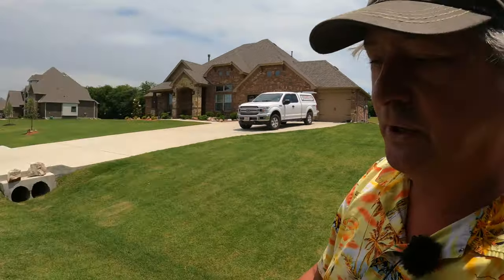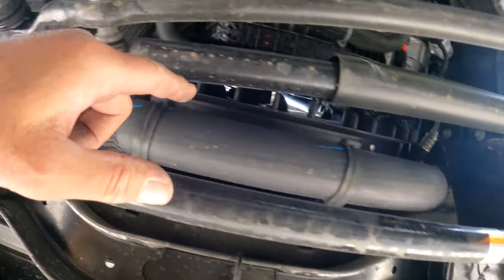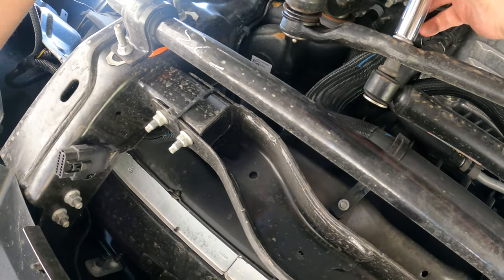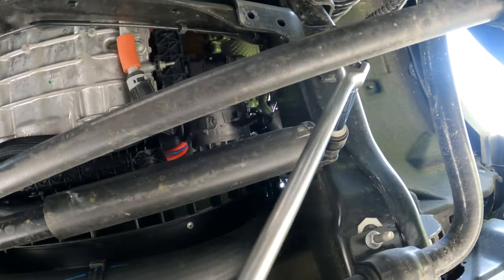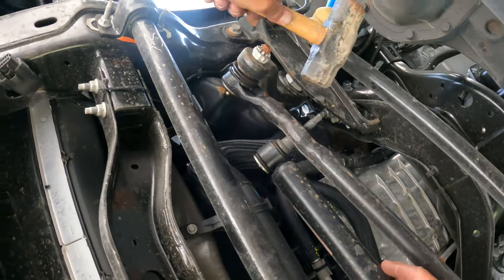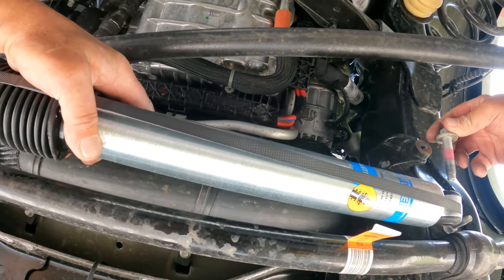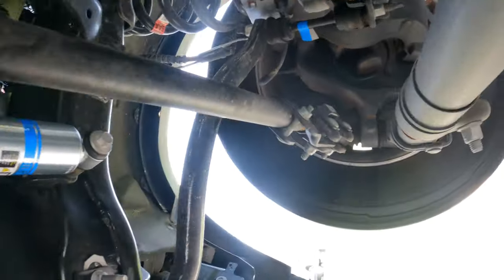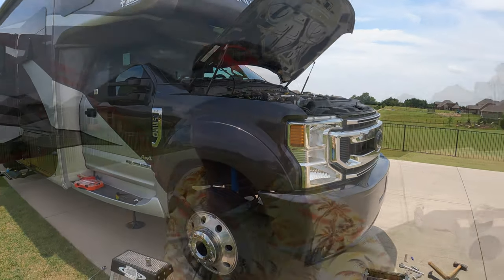Replacing Steering Stabilizer Motor Home Super C | 2021 Thor Magnitude SV34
If you drive a Thor Magnitude then you know the OEM Steering Stabilizer is not exactly smooth. I have been a fan of Bilstein Steering Stabilizer for years and knew before we purchased our new Super C that we would be Replacing Steering Stabilizer Motor Home with a Bilstein Steering Stabilizer for our new Thor Magnitude SV34.
In this video I crawl under the F550 Super Duty motor home Chassis and replace the front Ford OEM Steering Stabilizer with a brand new Bilstein Steering Stabilizer. Replacing Steering Stabilizer Motor Home on the Thor Magnitude SV34 motor home is a pretty simple process with only 2 bolts/nuts to work with.
Come along with me as Replacing Steering Stabilizer Motor Home with a new Bilstein Steering Stabilizer.

Bilstein 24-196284 B8 5100 Steering Damper.
Bilstein B6 4600 Series Shock Absorbers For Ford Super Duty 4WD.
Front Shocks...
Rear Shocks...

How about a cup of coffee?